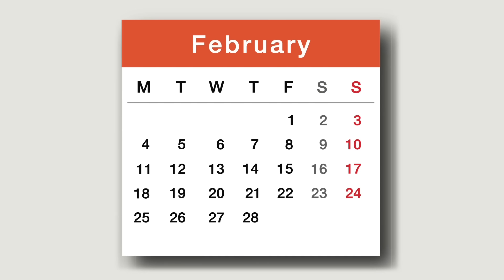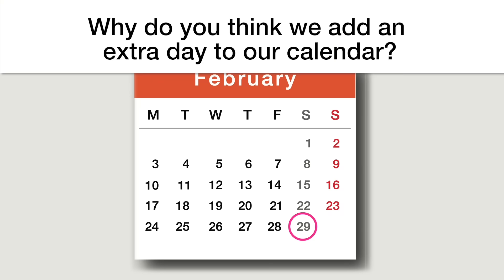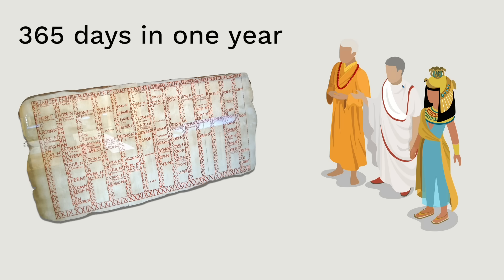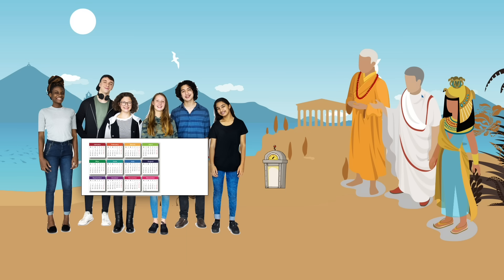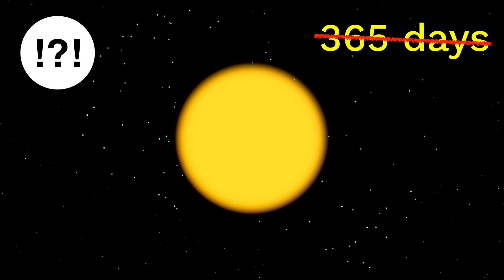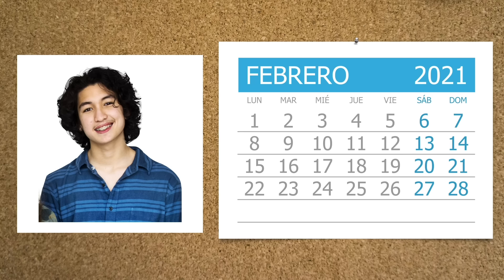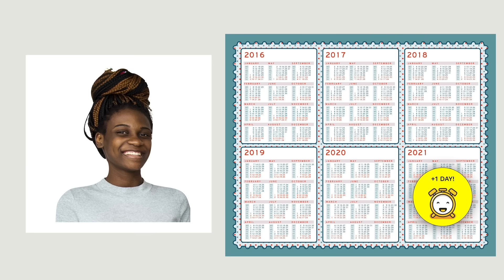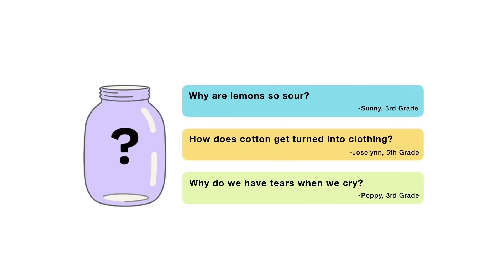Why do we have leap years?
Are your kids wondering: “Why do we have leap years?” This question came from Sire, a student from Hawaii.